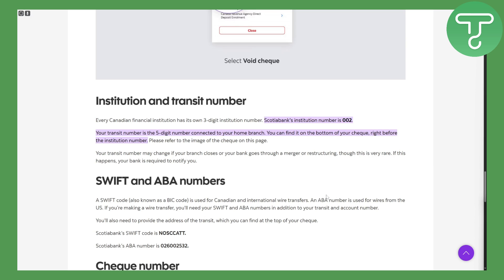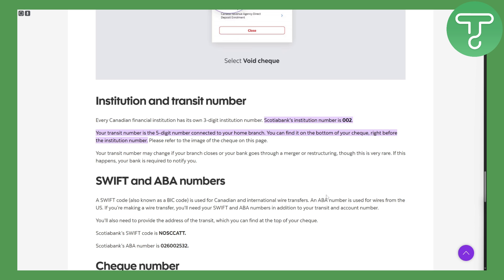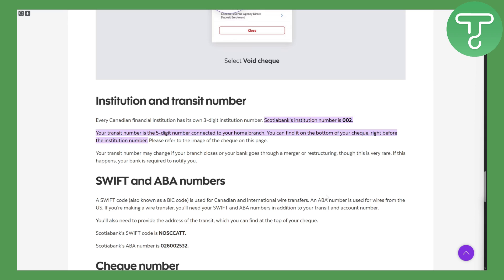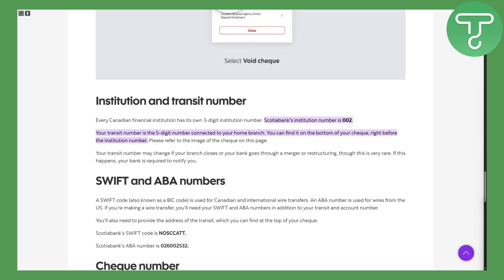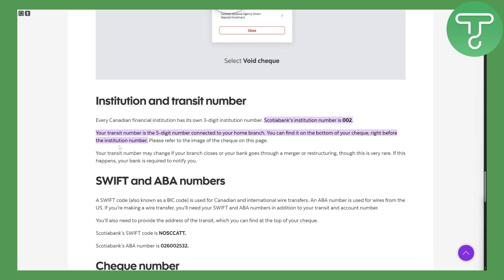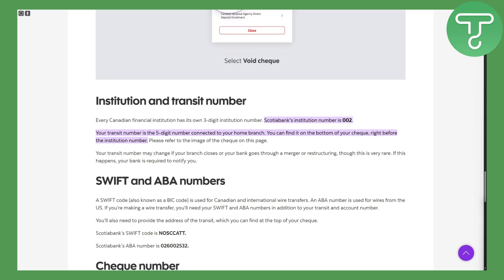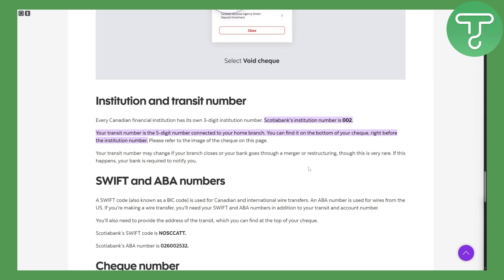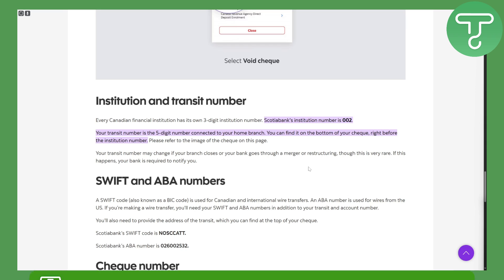How To Find Transit Number Scotia Bank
Learn How To Find Transit Number Scotia Bank